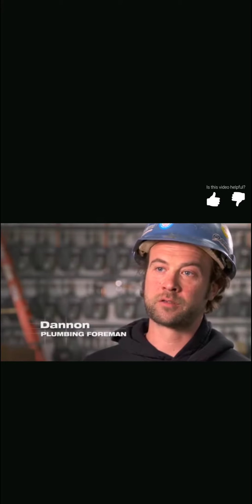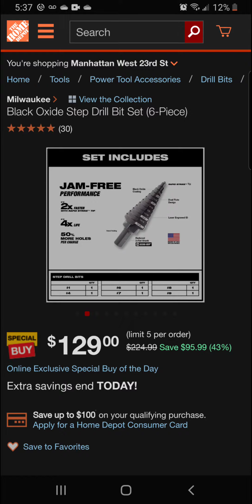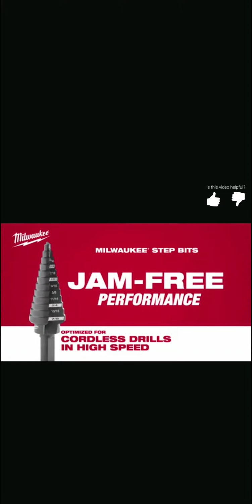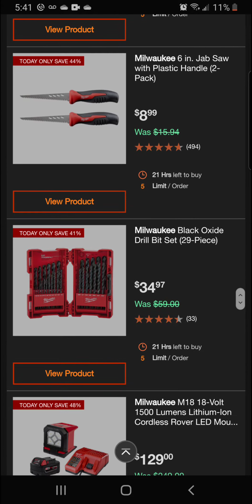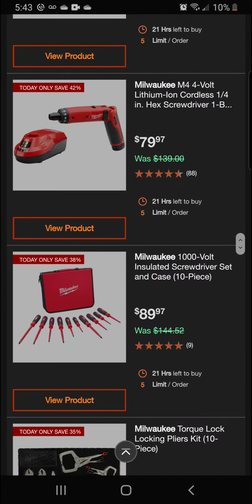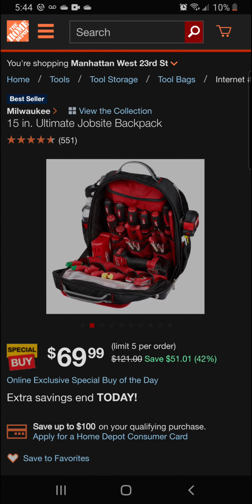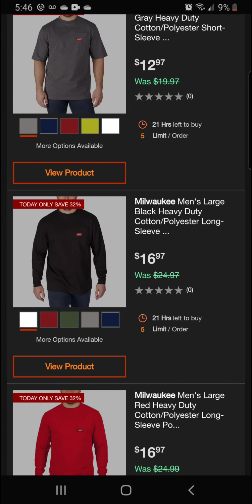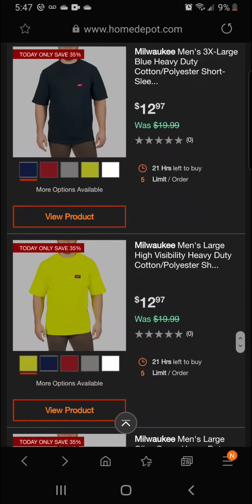Home Depot's Special Buy of the Day!!Part 4. Today we have Milwaukee Power Tools,hand tools,workwear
Home Depot's Special Buy of the Day for 3/17/2020 Part 4. Today we have Milwaukee Power Tools, Milwaukee hand tools, Milwaukee workwear.